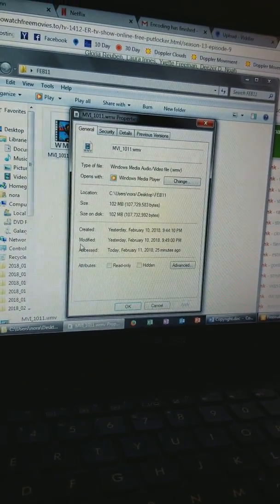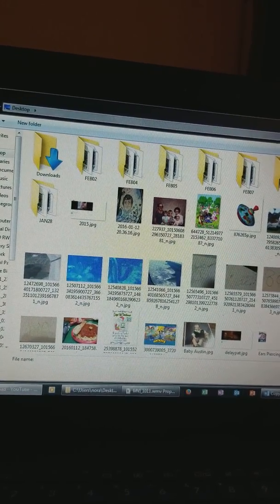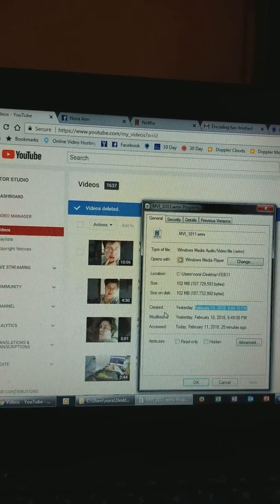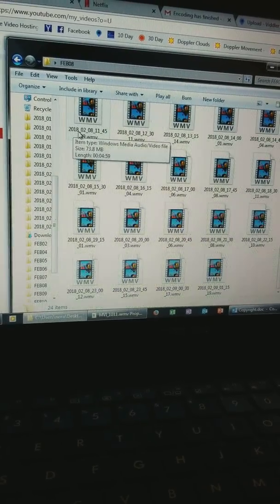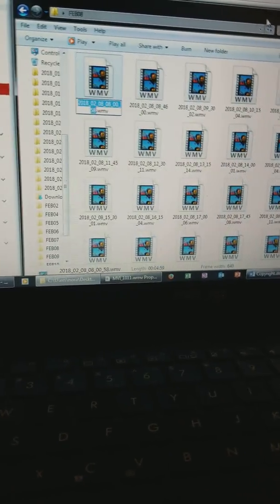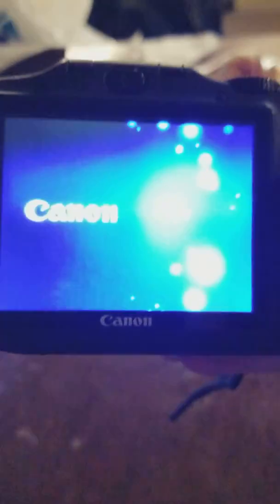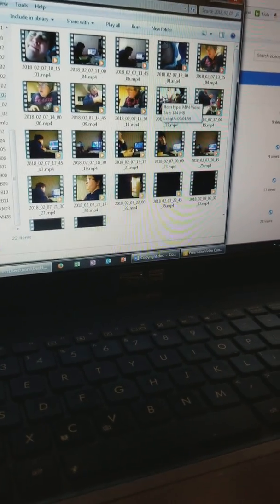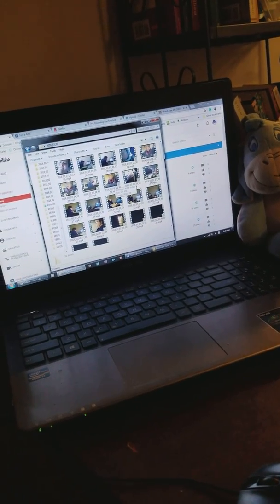How To: Timestamps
Got cut off again...😬